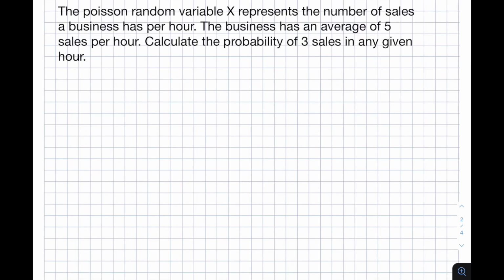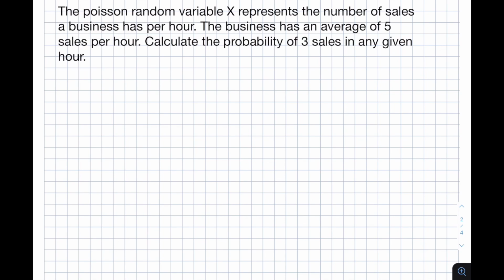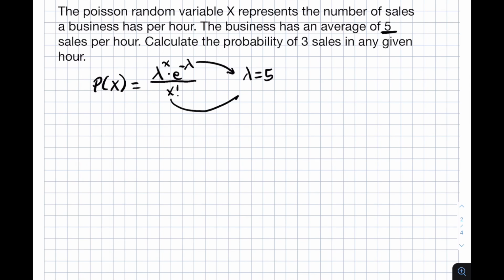Calculating the Probability of an Event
In this example, we are given the poisson random variable x representing the number of sales a business has per hour, and we are being asked to calculate the probability of 3 sales the business has in any given hour. Want more practice? Enrol in some of our courses now!